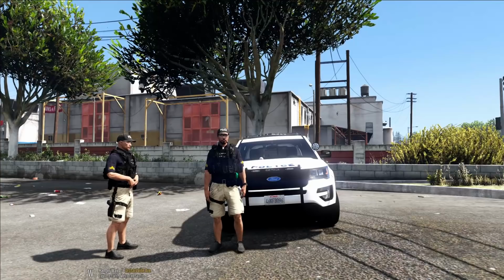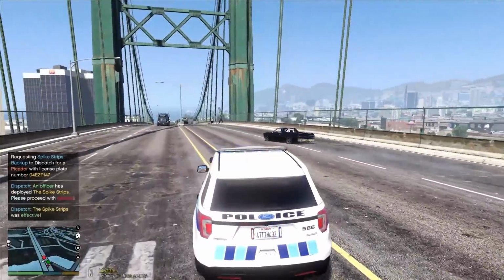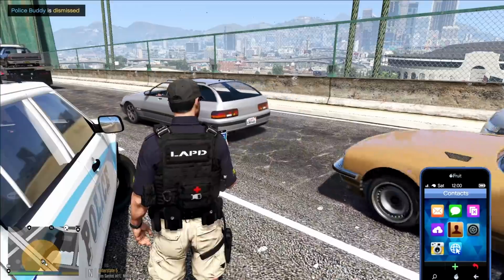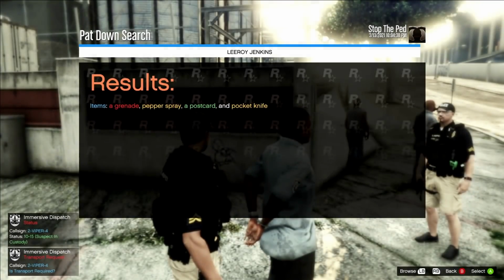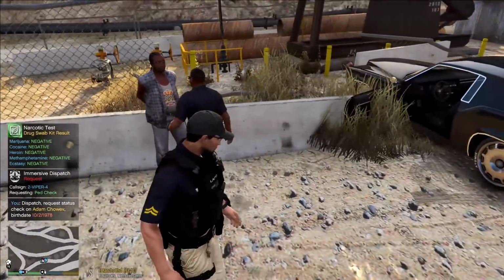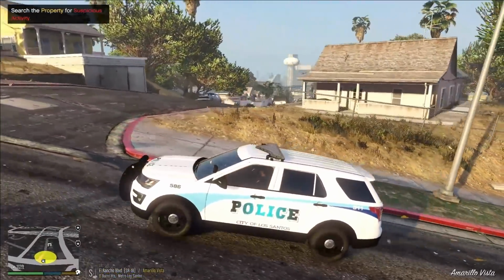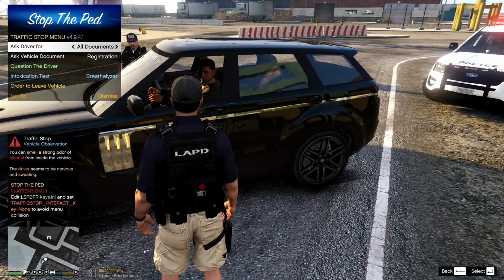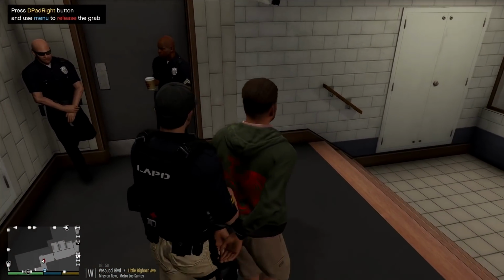GTAV | LSPDFR 0.4.8 - DUI TRAFFIC STOP! Episode #11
Its a busy day in Los Santos ladies and gentlemen. Tune in and tag along!